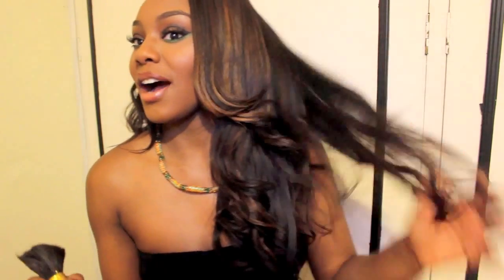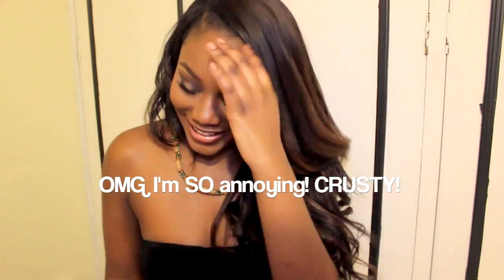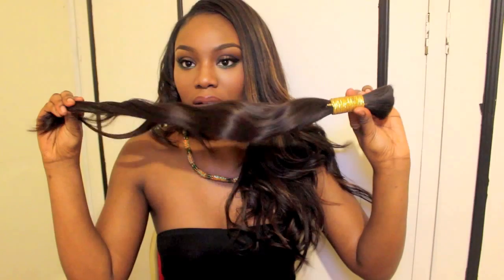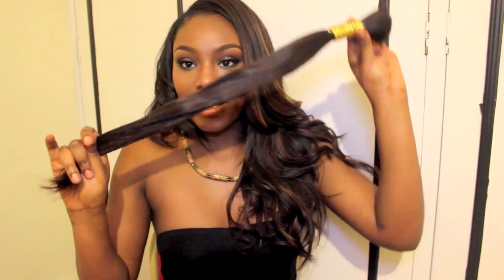All About My Hair!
My lengths: 14,18,20
Go get your hair girls! LOL! x